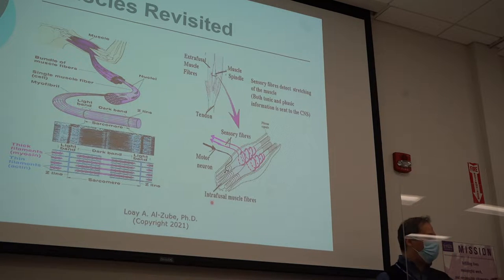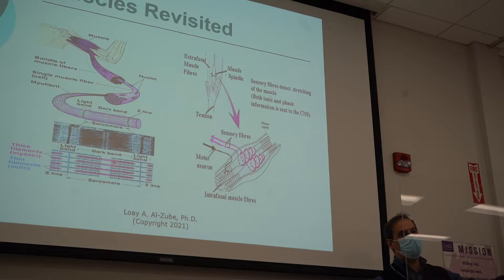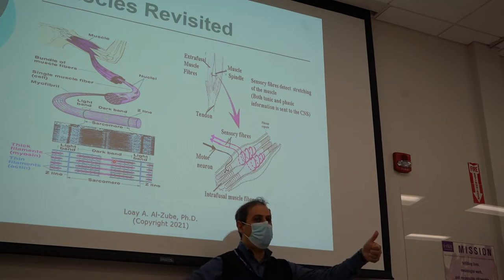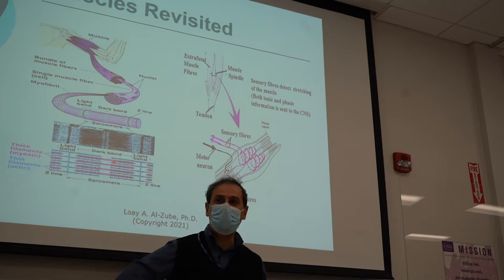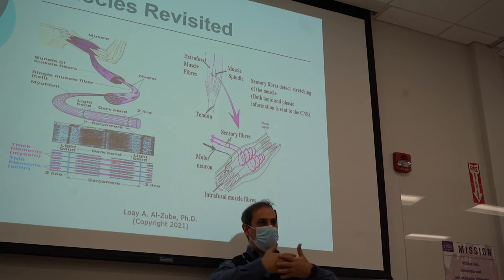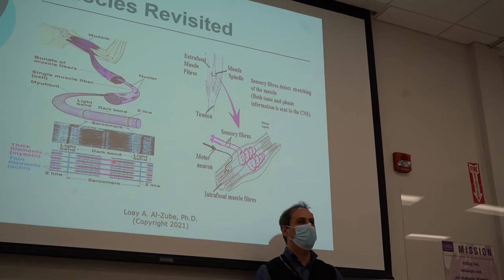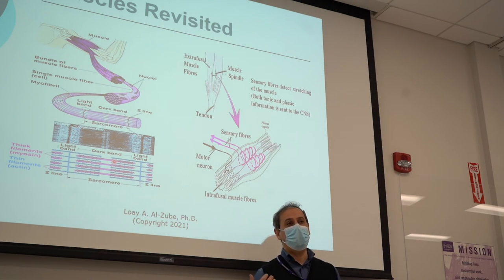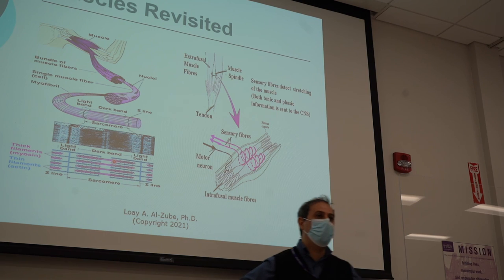Unlock the Secret to Avoiding Muscle Loss: Learn About Muscle Fibers & Motor Units!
How to Avoid Muscle Loss: Understanding Muscle Fibers and Motor Units. Do you want to avoid muscle loss and optimize your workouts? Learn the secrets to unlocking your body's potential with this informative video on muscle fibers and motor units. Discover how understanding the basics of muscle fibers and motor units can help you maximize your fitness goals and keep your muscles healthy and toned. Get the knowledge you need to maximize your results and unlock the hidden potential of your body.

This video presents and explains what a skeletal muscle fiber is, what a neuron motor unit is, and how we Lose skeletal Muscle Recruitment Contraction and/or Control.
This video reveals the single most common reason we lose recruitment of small and large motor units.
Biomedical engineering with Dr. Loay Al-Zube
Medical Instrumentation Systems with Dr. Loay Al-Zube

Muscle Fibers & Motor Units | How Do We Lose Muscle Recruitment Contraction and/or Control | Al-Zube